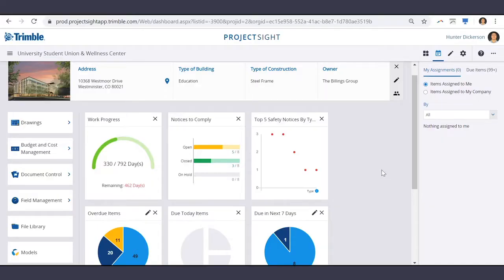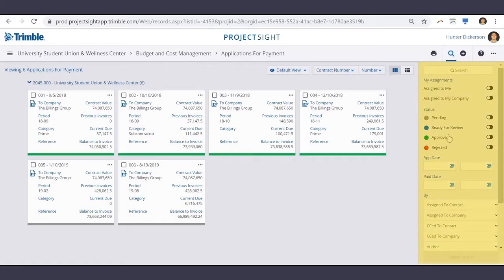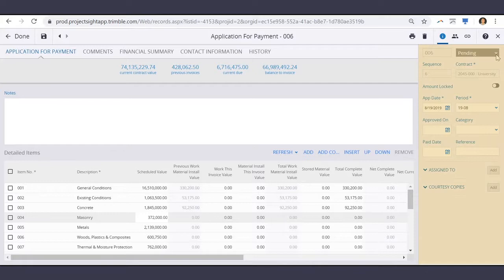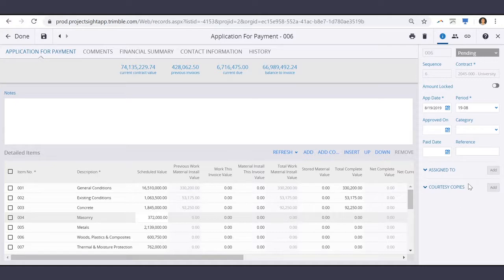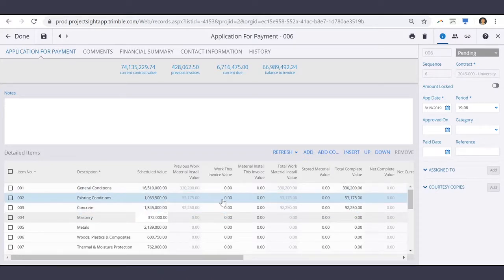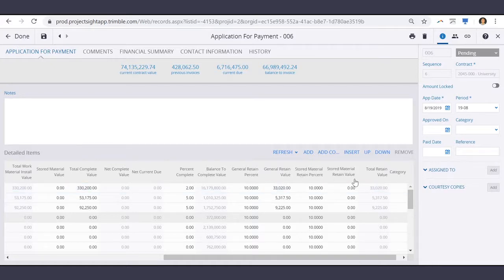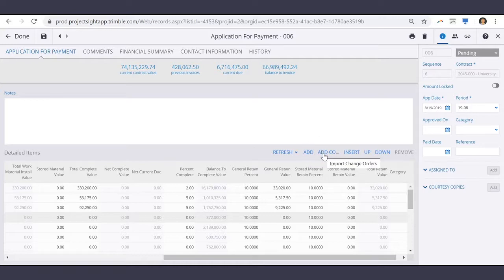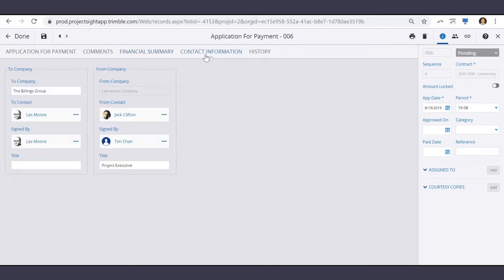ProjectSight Training - Applications for Payment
Learn how to do application for payments in ProjectSight